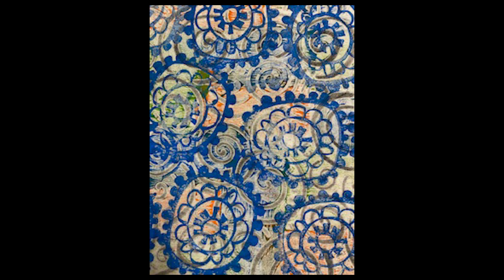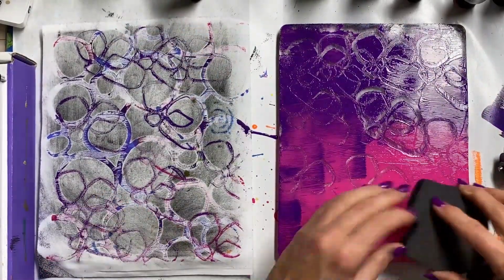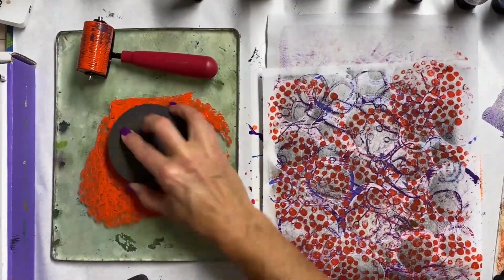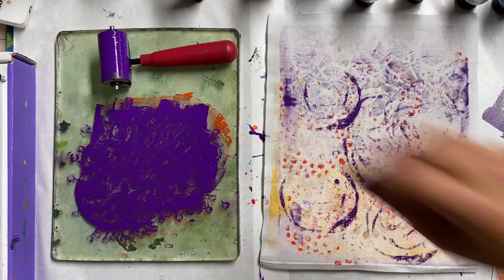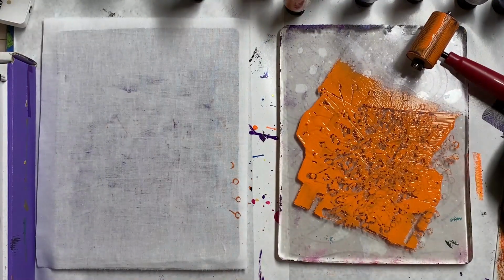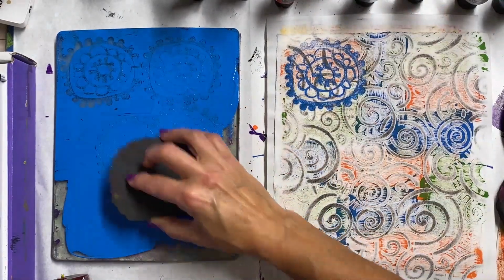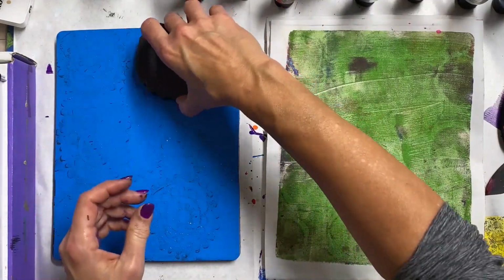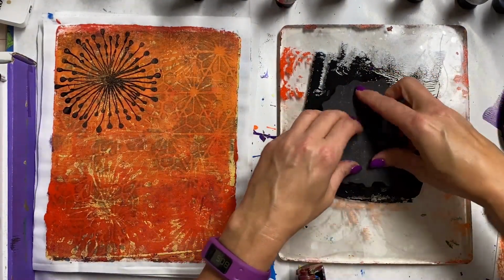"Stained Glass" Painted Fabrics: Part 2 - Adding Layers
Using high quality acrylic paints, stencils and stamps you can make fabrics that are unique yours!!  Then use those fabrics in your quilts.  This technique is easy and fun and totally permanent on fabric.